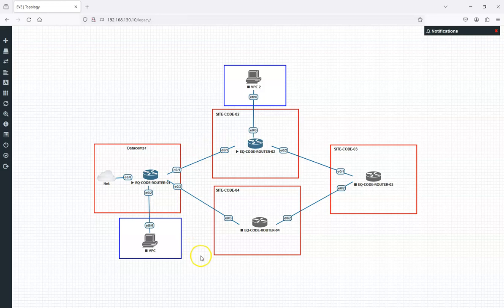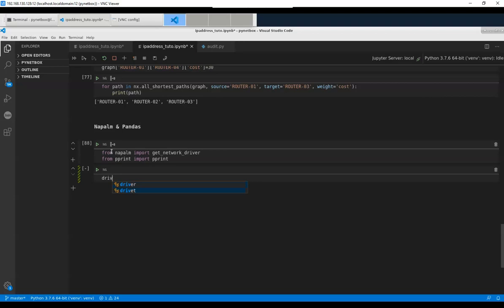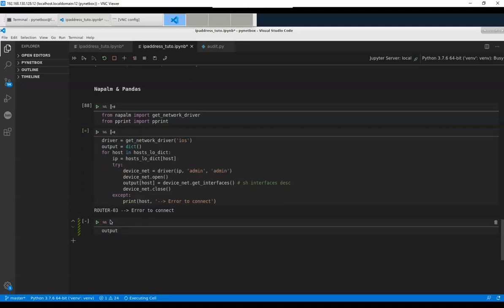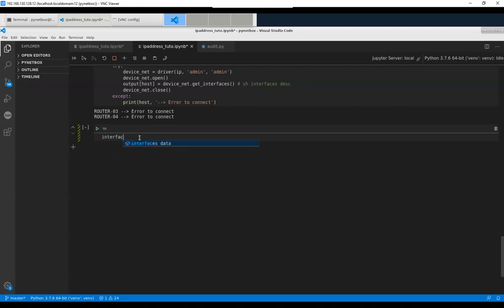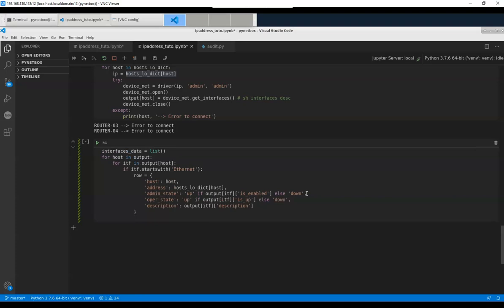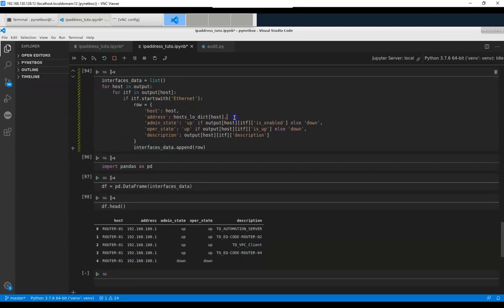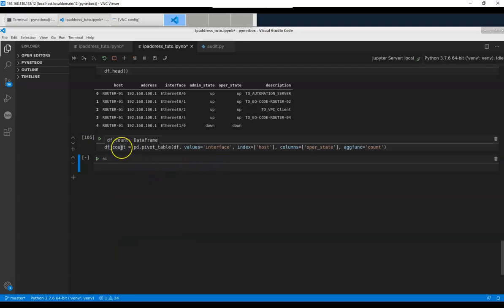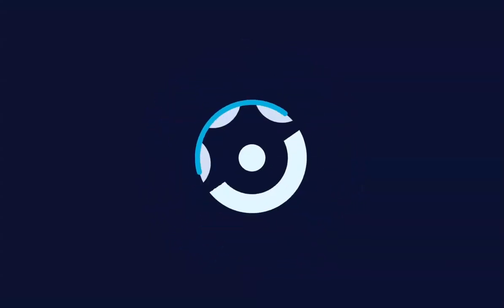Video#4 Network Automation With Python (Napalm & Pandas)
How to use Napalm to connect remotely with SSH and to use Pandas to process network data.